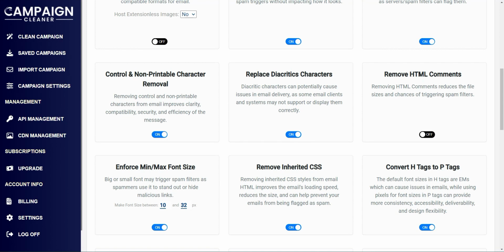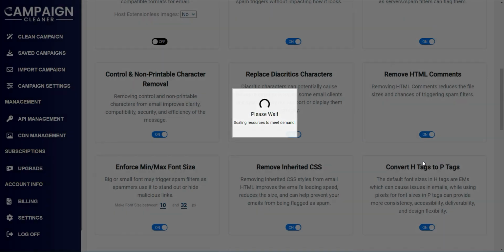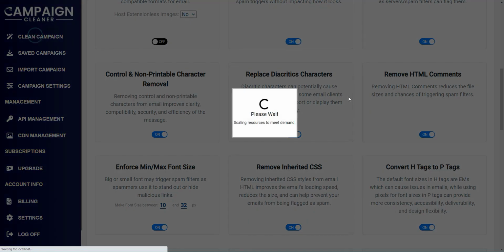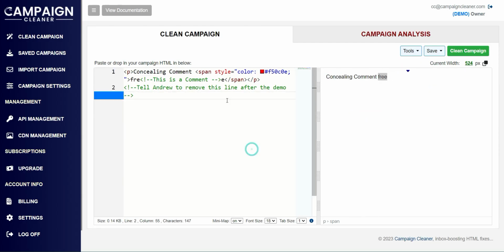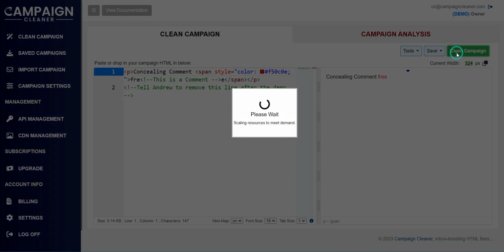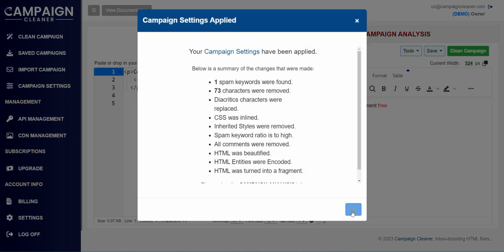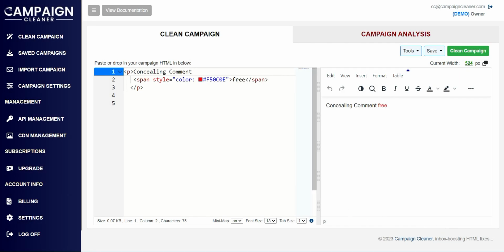Html Comment Removal in Email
In this tutorial from CampaignCleaner.com, we'll delve into the importance of HTML comment removal in email marketing. Learn how removing unnecessary HTML comments can reduce the size of your email code, leading to faster loading times and improved deliverability. We'll provide practical steps and tools to streamline your email HTML, ensuring a clean and efficient codebase. Whether you're a marketer, designer, or email developer, mastering HTML comment removal is crucial for creating high-performing email campaigns that enhance the user experience and drive engagement.